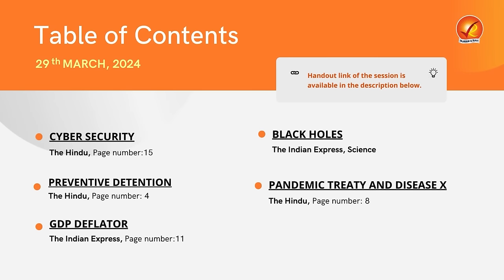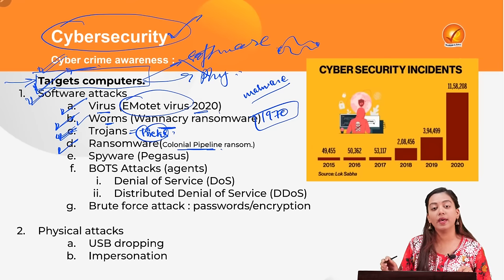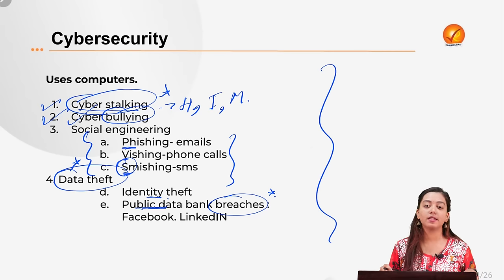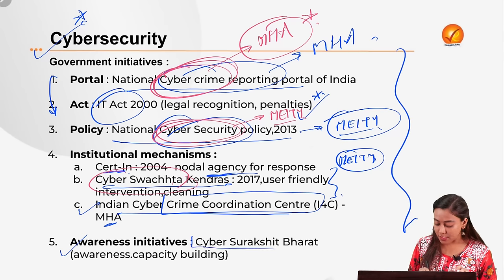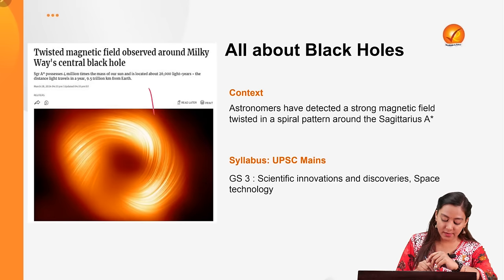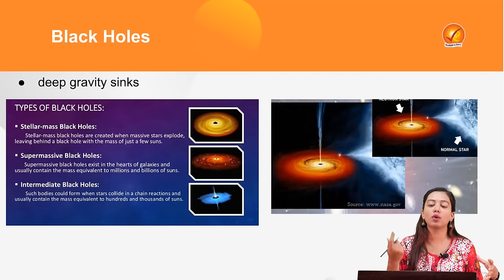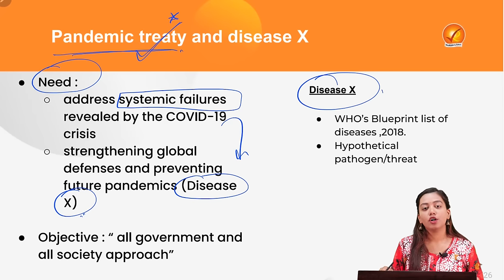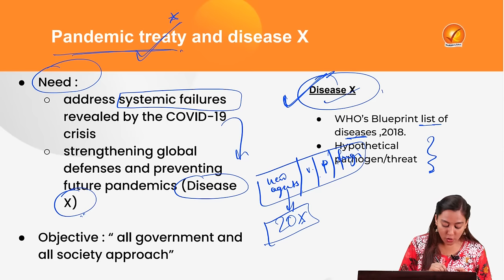29th March 2024 Current Affairs | The Analyst | Daily Current Affairs | Current Affairs Today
Stay updated on 29th March current affairs with The Analyst! Get a daily newspaper analysis from Vajiram & Ravi and stay informed on the latest news and events with our comprehensive coverage of current affairs today. Stay ahead of the game and ace your exams with our daily current affairs updates.
In this video, we do a daily newspaper analysis of top newspapers like Indian Express and The Hindu, covering important topics for Vajiram and Ravi classes. Keep up with the news and prepare for exams with our comprehensive analysis. Don't miss out!

00:00 Introduction

01:09 Cyber Security

22:00 Black Holes

39:23 Preventive Detention

46:01 Pandemic treaty and disease X

52:54 GDP Deflator

01:00:20 Quiz